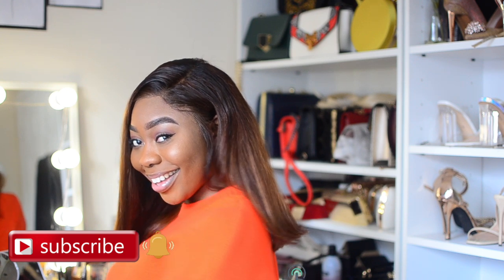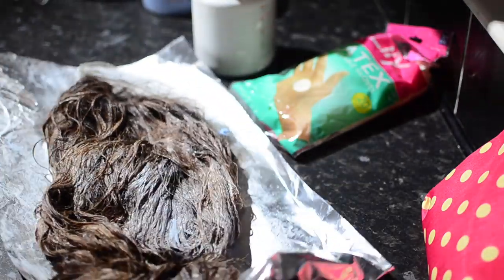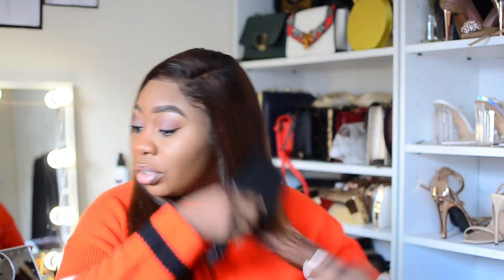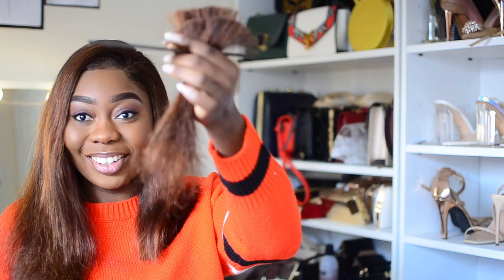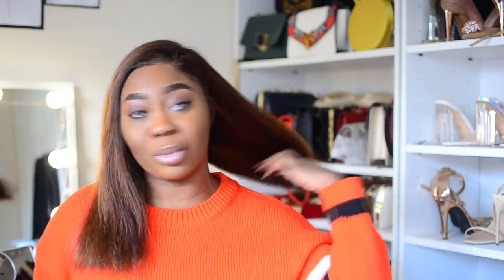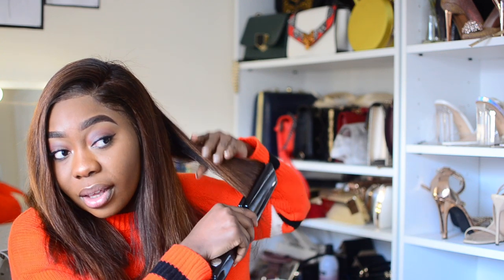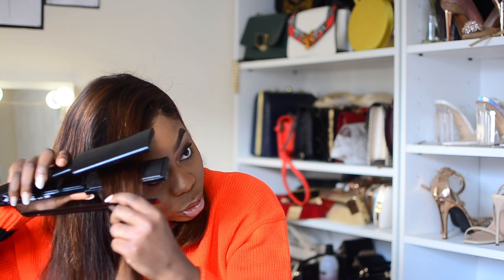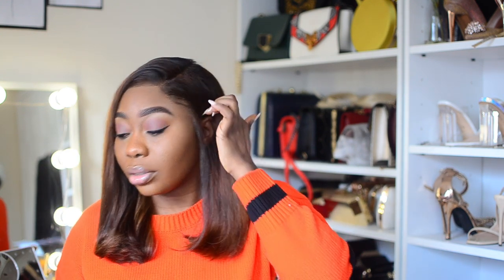FROM 22INCH JET BLACK BODY WAVE HAIR TO AN OMBRÉ BOB| ROSABEAUTY HAIR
Products used:
Trulites rapid blue bleach powder
Truzone 30volume developer
Tresemme moisture rich conditioner
Tresemme deep cleanse shampoo
Adore honey brown
Motions light hold flexible mousse

Hair details ➤250% Density Body Wave 360 Lace Frontal Wigs Pre-plucked Human Hair Wig 22 inches